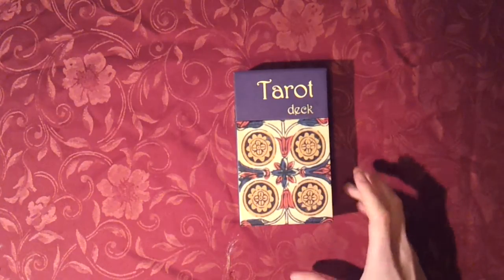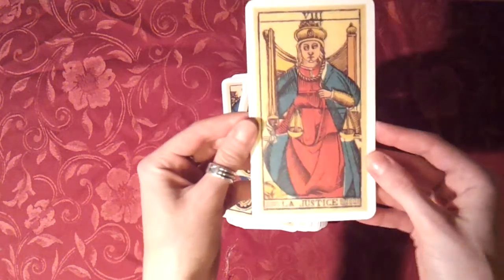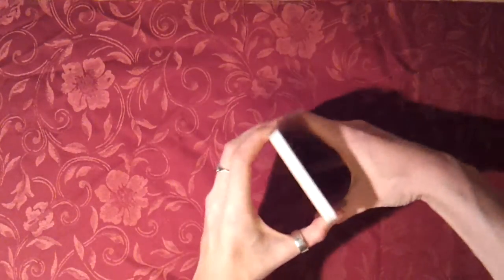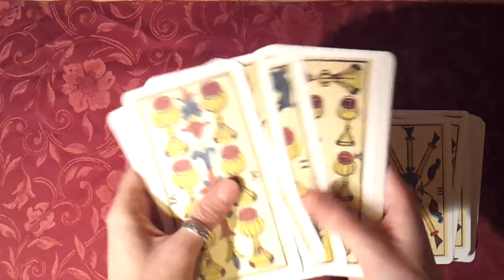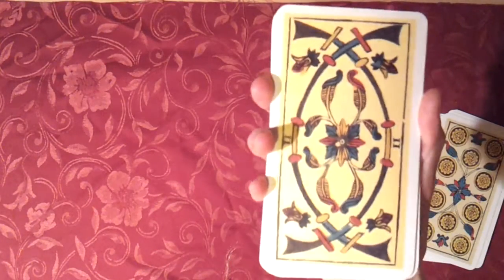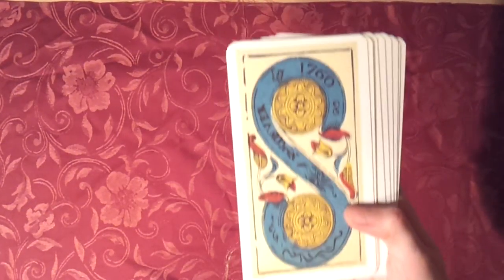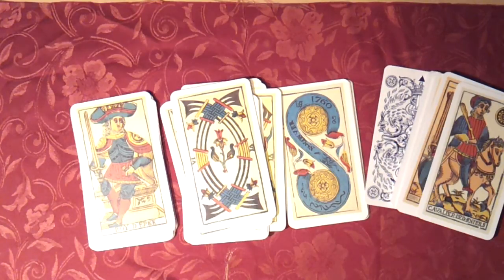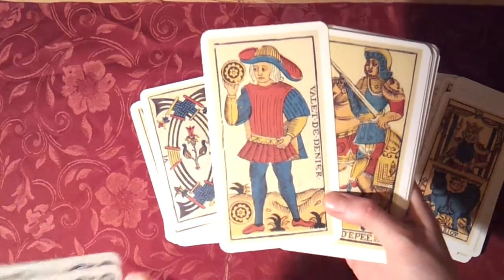Tarot of Marseilles Review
I apologise for my English in advance, it is not my first language. :)

This is a review for Tarot of Marseilles, a very traditional looking deck. My copy is not the only one out there: so you probably will not be able to find the same one as I am showing you in this video.

 I got it unexpectedly out of the blue. I really enjoy it and it is lovely! However, it is, in my opinion, not for beginners. Because I found it in a  physical bookstore and have not find it online yet, I cannot tell you how to get it.